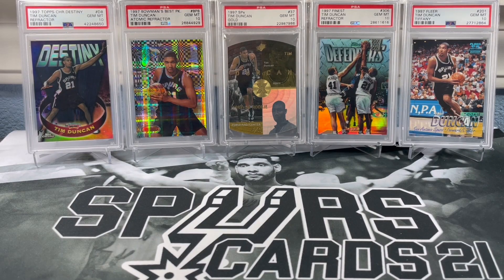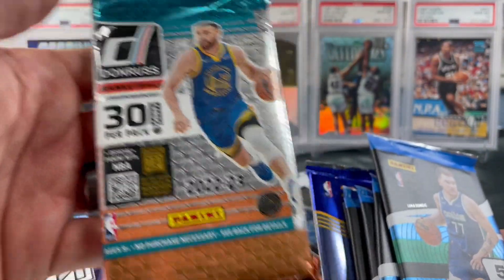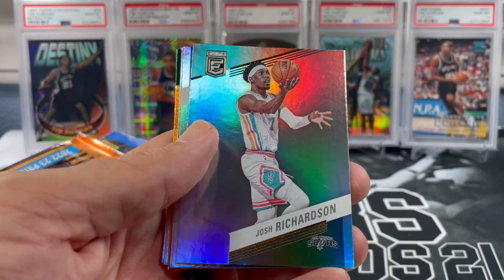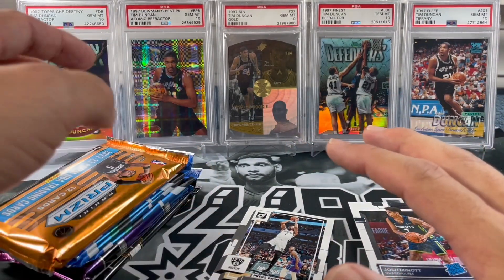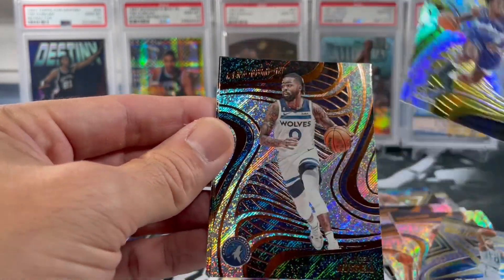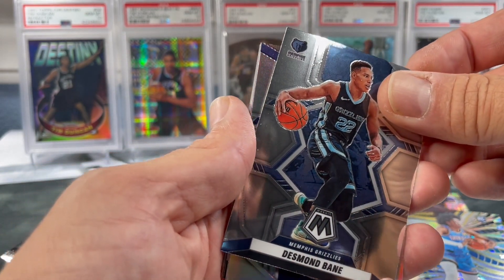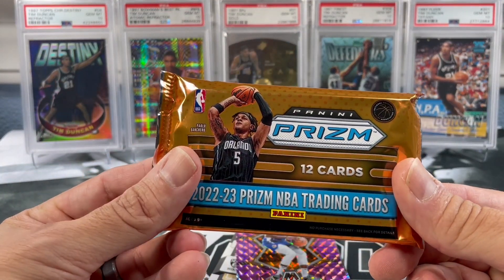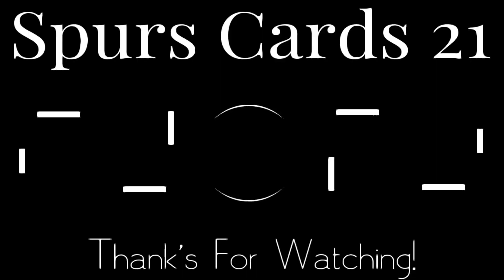💥 LAST PACK MOJO 💥 Brothers In Cards GOLD Basketball Box Opening! AUTO 🔥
Brothers in Cards GOLD Basketball Subscription Box Opening! Each Gold Box is $260 shipped and comes with a Gold and Core Feature pack plus 7 random packs. Pack Value is different for every box but they do their best to have quality products.